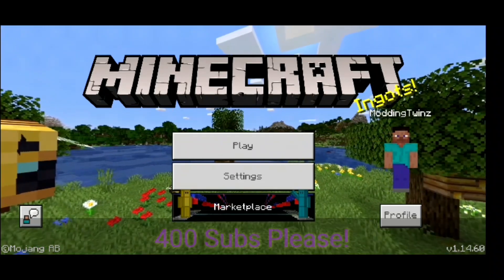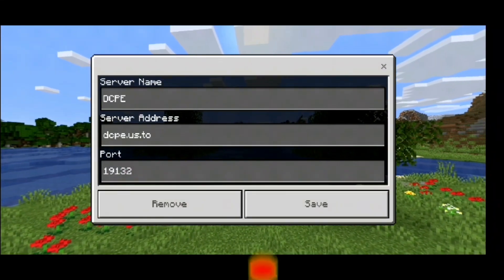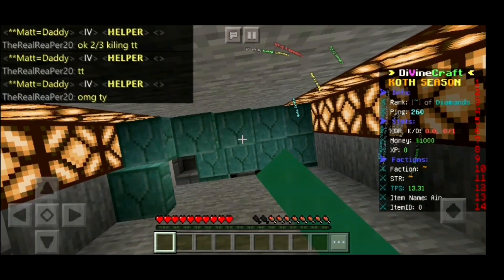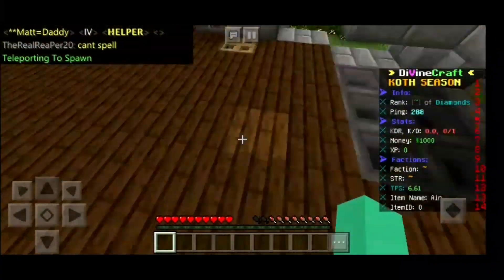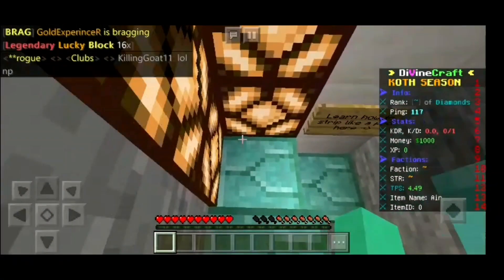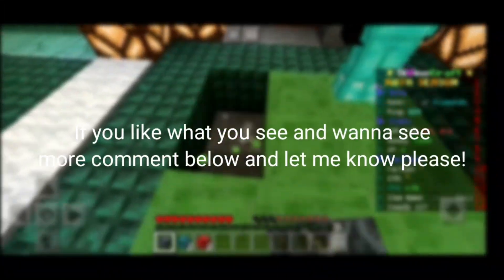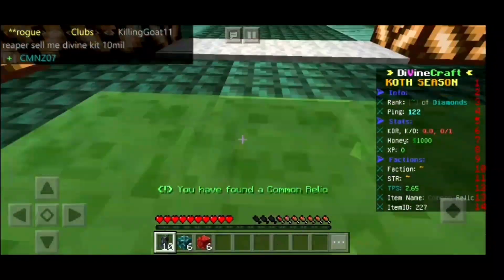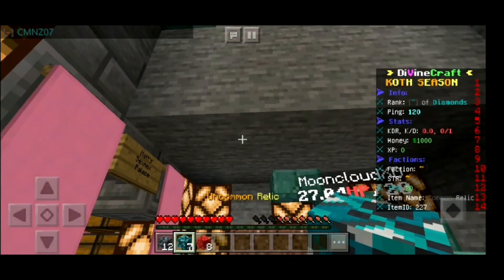DCPE Faction | Relic Glitch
So if you me to do more stuff related to servers please let me know in the comment section so i know aswell, wanna try something knew with the channel and hope you like it aswell!

IP | dcpe.us.to
Port | 19132

In-Game Name | ModdingTwinz

Download | N/A (15Likes?)

My Goals Of Year 2020 is 500!